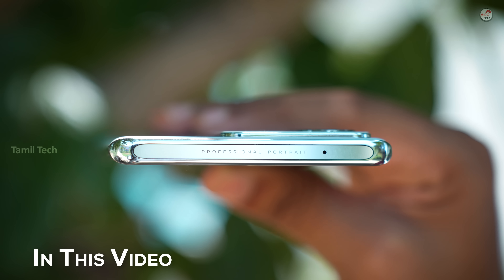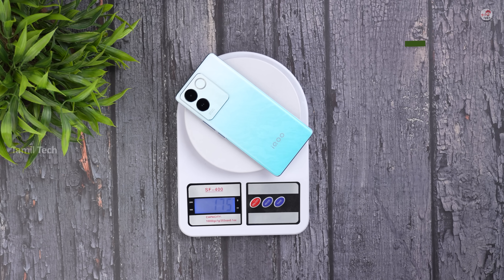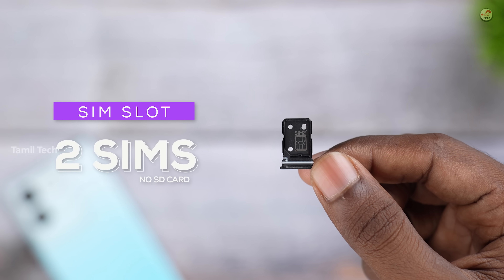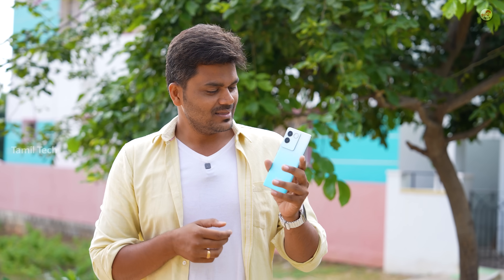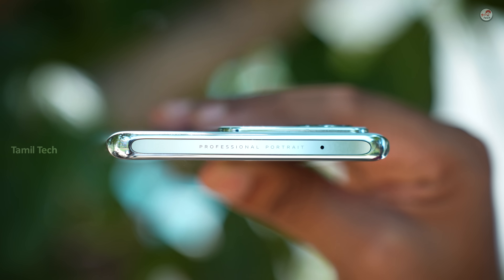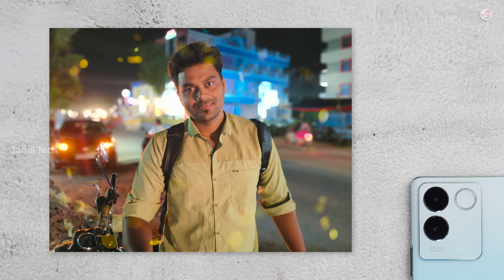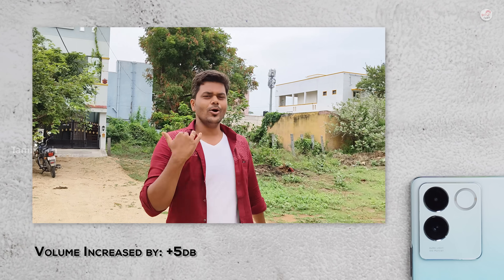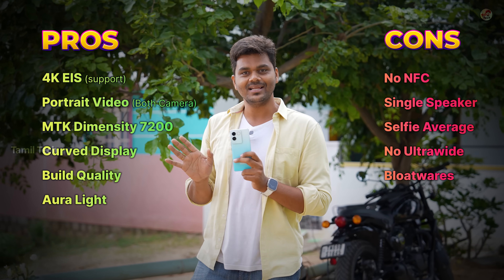Best Smartphone Under Rs.25,000..? 🔥 iQOO Z7 Pro 😎 *Never Expected*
iQOO Z7 Pro Quick Overview after Initial Testing - Best Smartphone Under 25,000? - Do share your Questions if you want a FULL REVIEW with Pros and Cons.

TimeStamp:
00:00  In this Video...
00:10  Best Mobile Under 25000 ?
00:28  iQOO Z7 Pro Design & Protection
00:59  iQOO Z7 Pro Drop Test
01:13  iQOO Z7 Pro In Hand Feel
01:37  iQOO Z7 Pro Battery
02:06  iQOO Z7 Pro Speakers & Other Features
02:32  iQOO Z7 Pro Display
03:06  iQOO Z7 Pro Processor & Gaming
03:55  iQOO Z7 Pro Software
04:30  iQOO Z7 Pro Camera
06:16  iQOO Z7 Pro Video Samples
08:07  Conclusion